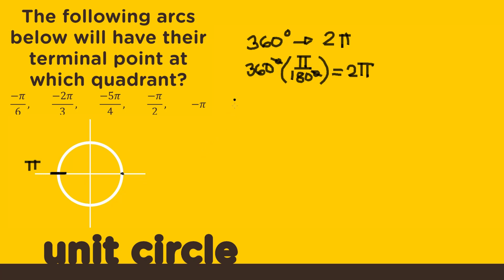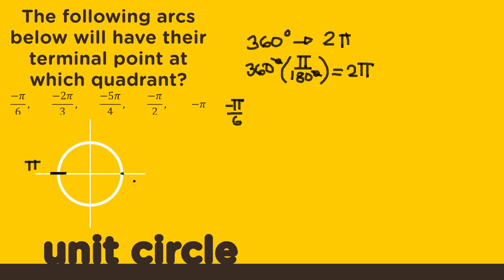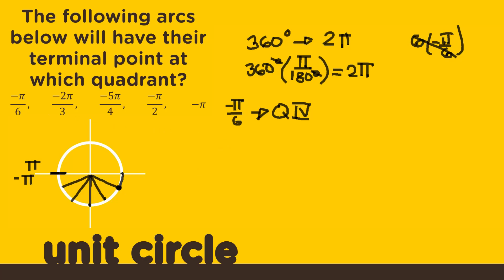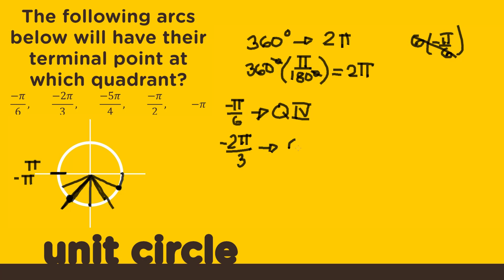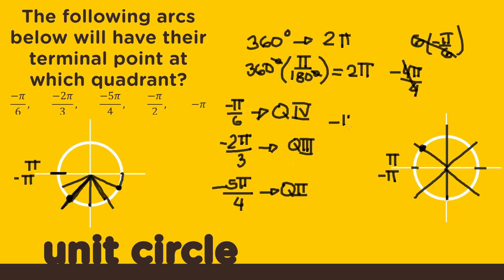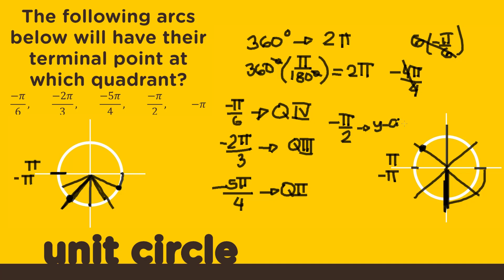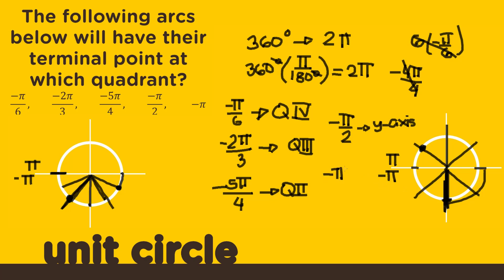(6) The following negative arcs below will have their terminal point at which quadrant?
You have 60 seconds to answer the question!

The target: The following negative arcs below will have their terminal point at which quadrant?

This video attempts to discuss and demonstrate related concepts surrounding the unit circle and sample problems. It also includes a 60-second timer as a strategy for practice.

Credits to
1. MS PowerPoint for video production.
2. Camtasia 2019 for video editing.
3. [No Copyright Background Music] Heavy Workout Lifting Racing Trap Energy TikTok  HEADPHONK by walen made available by No Copyright Background Music YouTube Channel